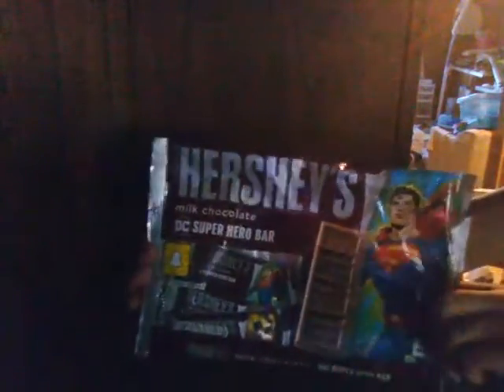Hershey's DC 10 set review & BONUS, BIG BAG!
Thank you for the support on the '6 set review' video! i did an oopsies and figured it out too late!
Roin's Hobbies:
ba ba boi